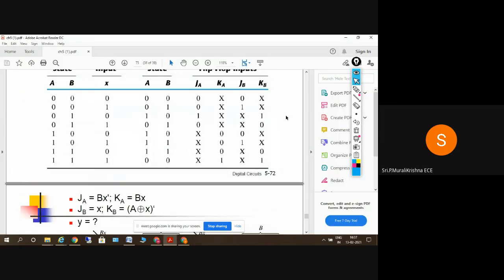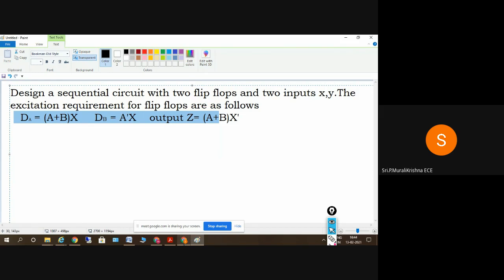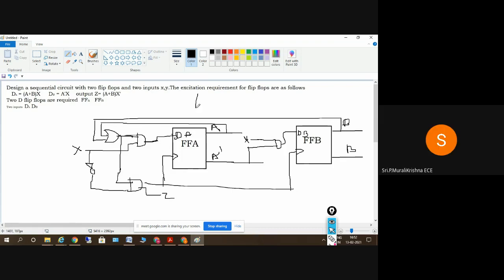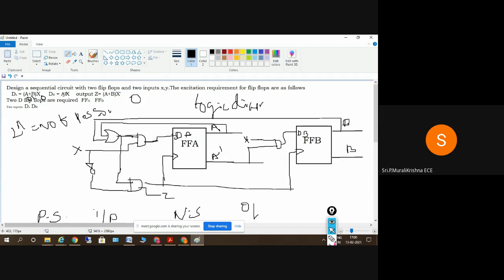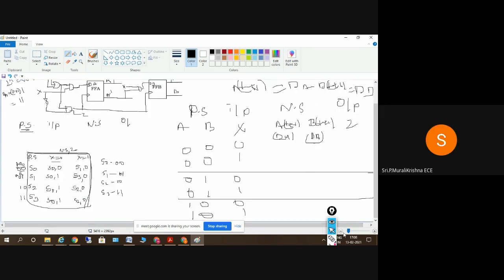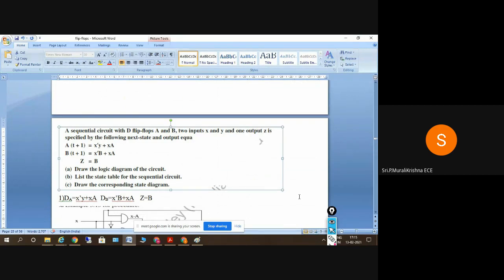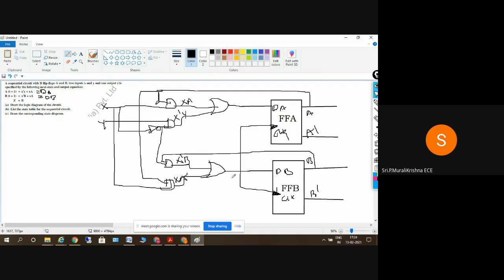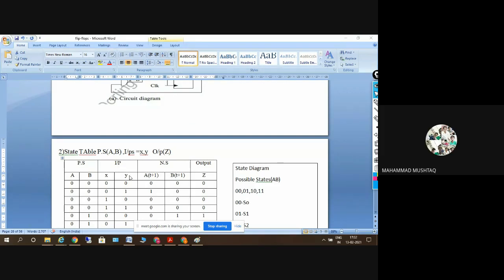DLD DESIGN OF SEQUENTIAL CIRCUITS 8